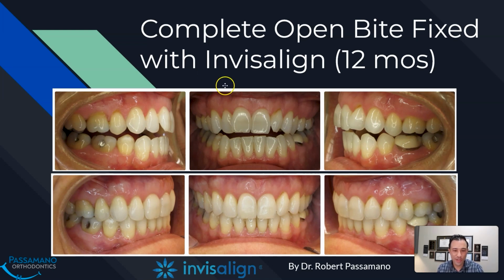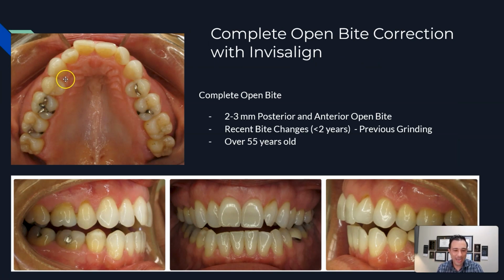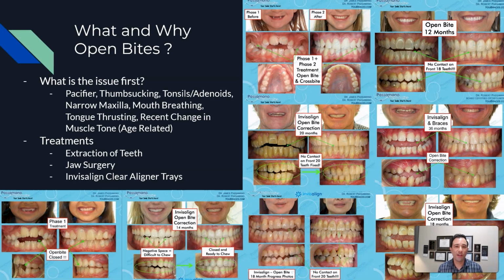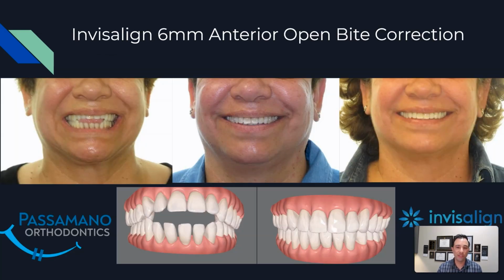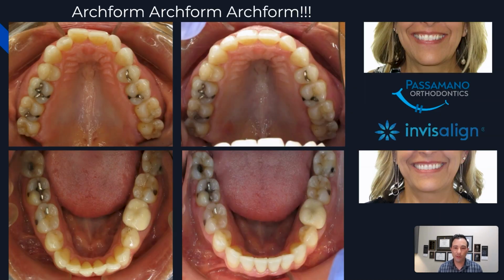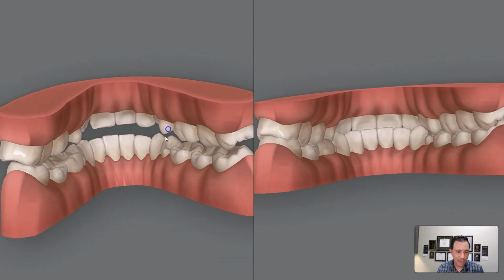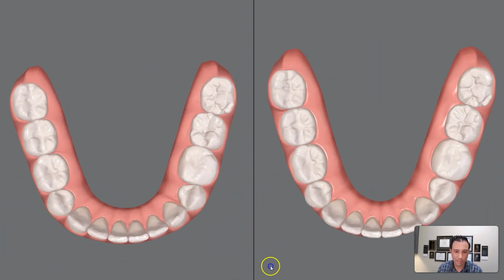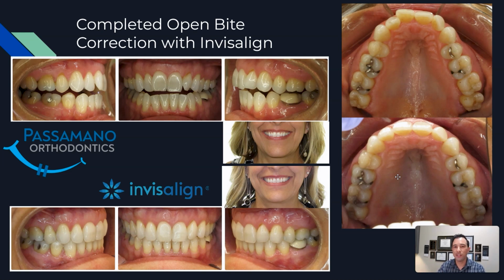Closing A COMPLETE Open Bite with Invisalign ONLY in 12 MONTHS!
In this video, Dr. Robert Passamano, a board-certified orthodontist and the leading expert in Irvine, CA, showcases an incredible Invisalign case where an open bite was successfully closed in just 12 months!

An open bite is a type of malocclusion where the upper and lower teeth do not meet when the mouth is closed, which can cause difficulties in chewing, speech issues, and even impact self-confidence. Dr. Passamano explains how Invisalign, a popular clear aligner system, can effectively treat an open bite without the need for traditional braces.

Watch as Dr. Passamano walks you through the treatment process, shares before-and-after photos, and discusses the benefits of using Invisalign to achieve a beautiful, functional smile in a short period. This video is perfect for anyone considering orthodontic treatment and wanting to learn more about the capabilities of Invisalign.